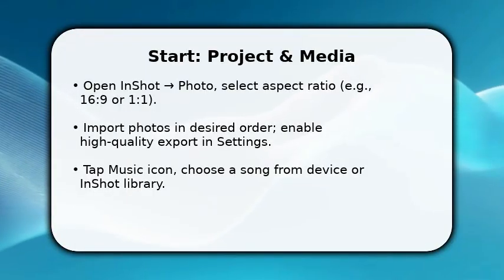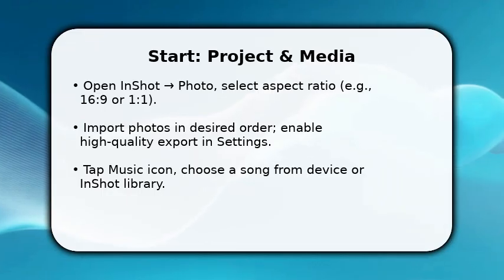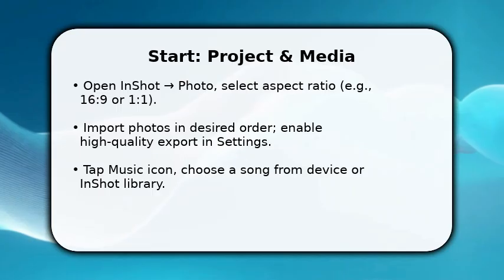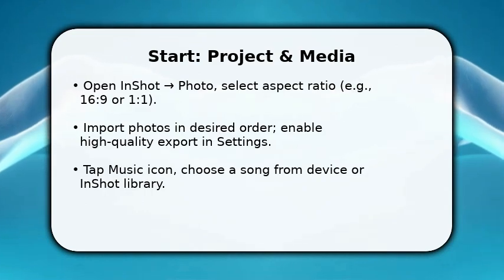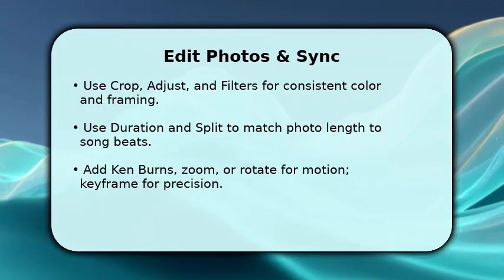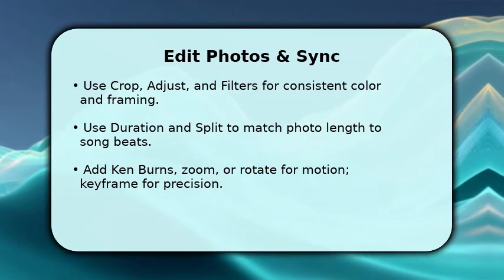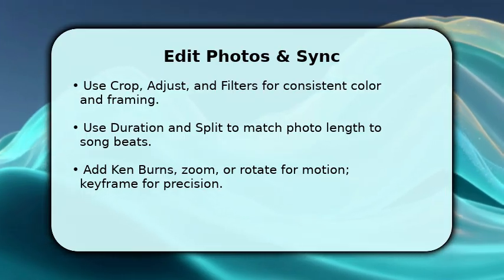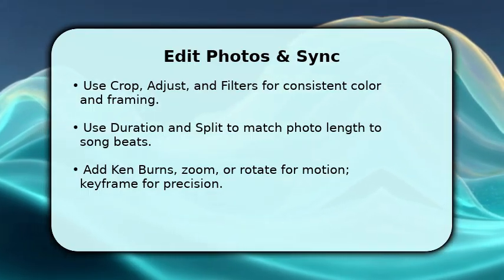How to Edit Photos in Inshot App with Song (updated)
Discover the art of photo editing within InShot, a powerful mobile app that simplifies enhancing your pictures. This updated video tutorial takes you through advanced techniques to incorporate music into your edited photos for an expressive and personalized touch.